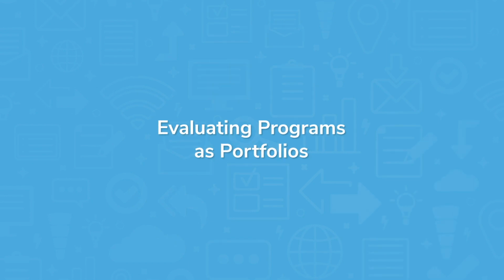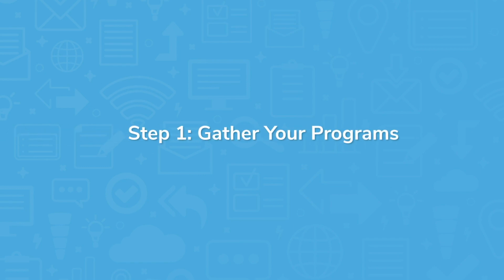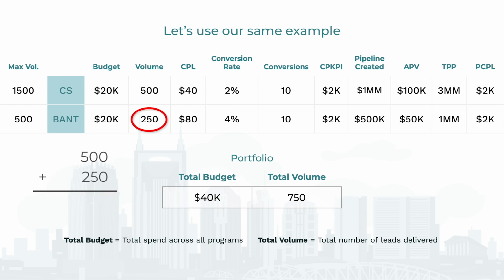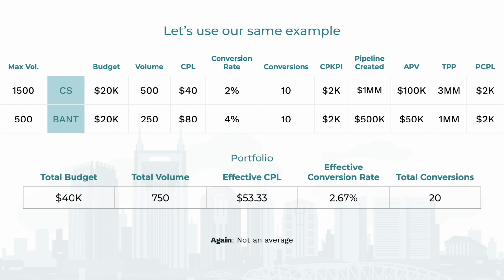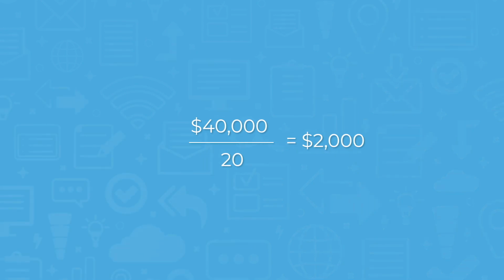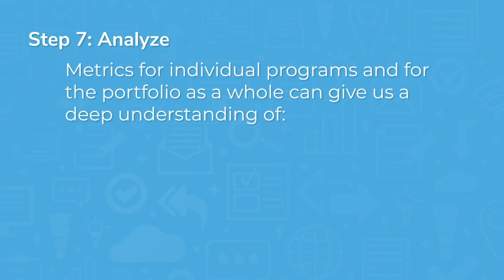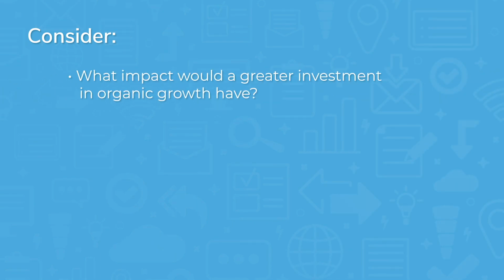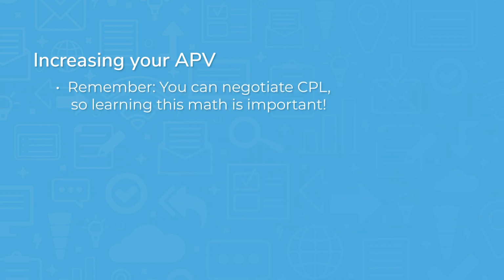Evaluating Programs As Portfolios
This video explains how you can get the most our of your lead generation programs by evaluating your programs as portfolios.

➤ CHAPTERS
0:00 Introduction
0:54 Step 1: Gather Your Programs
1:35 Step 2: Calculate the Portfolio Totals
2:01 Step 3: Calculate Your Effective CPL
2:29 Step 4: Calculate the Effective Conversion Rate
3:04 Step 5: Calculate Cost per KPI (CPKPI)
3:45 Step 6: Pipeline created per lead (PCPL)
4:28 Step 7: Analyze
4:45 Step 8: Predict
6:30 Learning more about lead generation